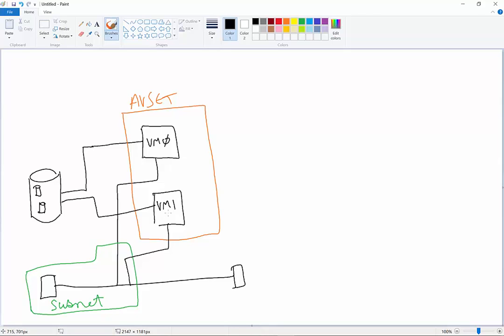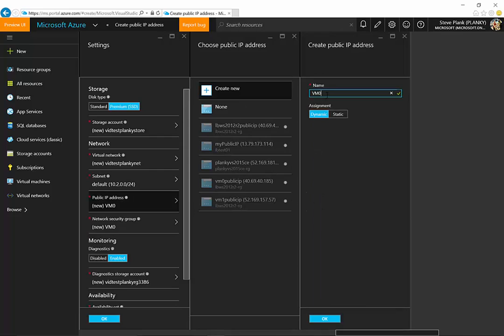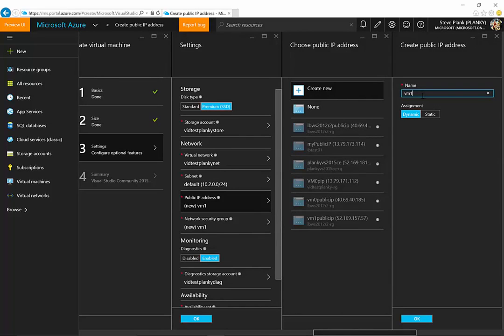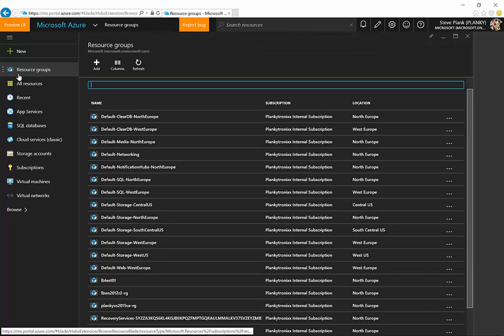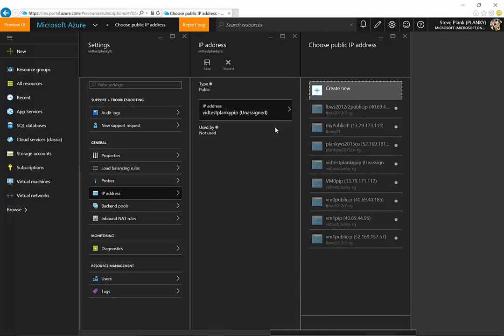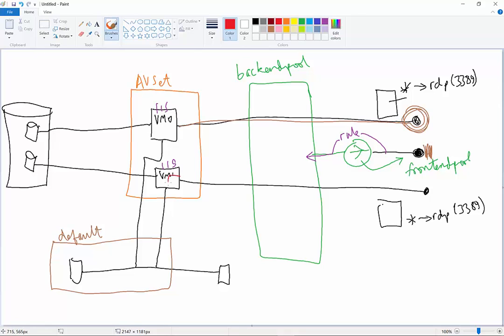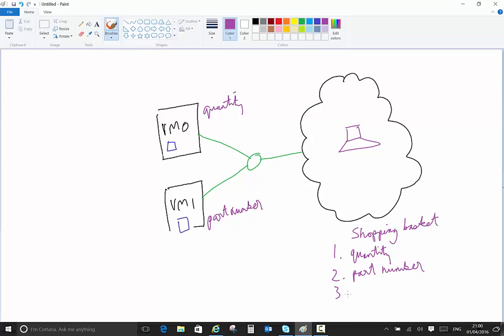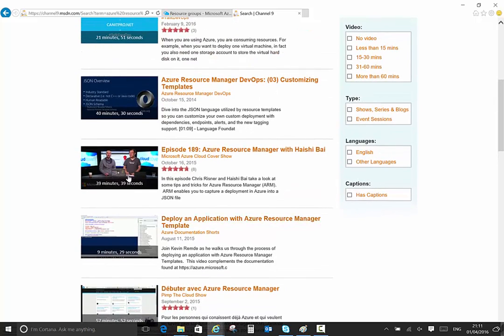Step by step, click by click video of creating Internet facing Load Balancer and 2 VMs in the portal